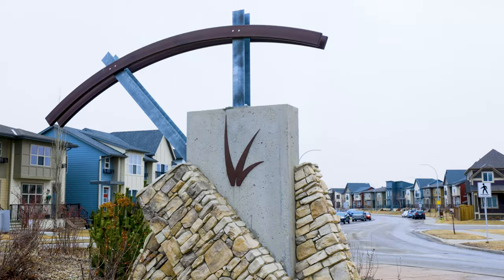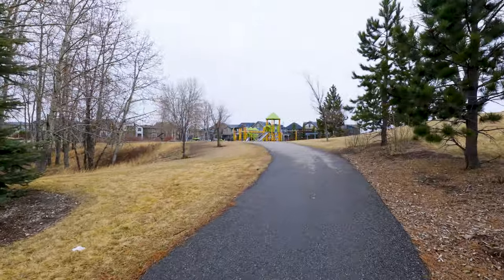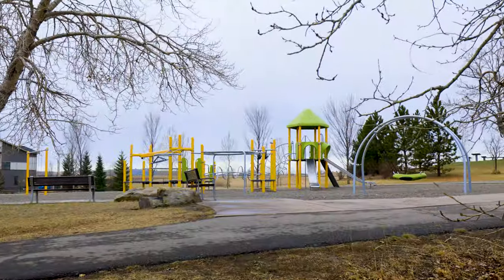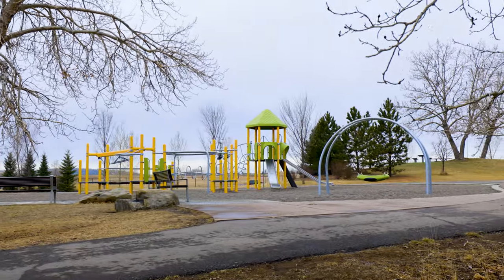Calgary Real Estate Property Video Tour Production - 66 Walden Cres SE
66 Walden Cres SE
This property is listed by
Dan Saklofske
Charles Real Estate